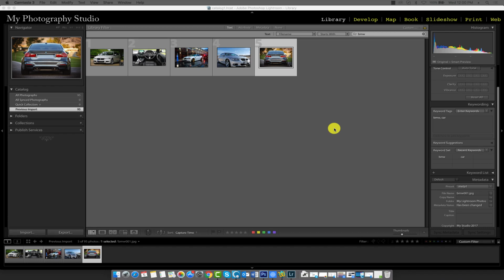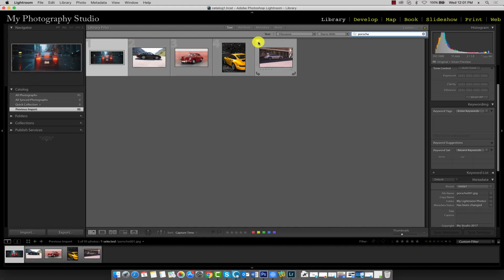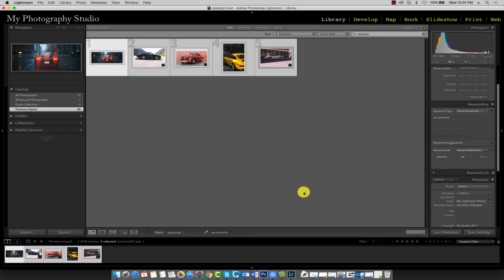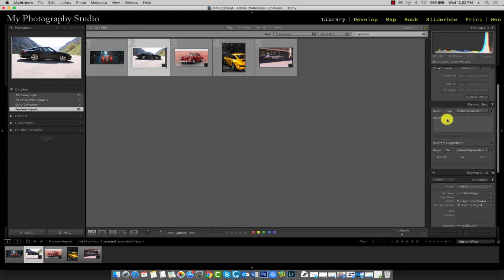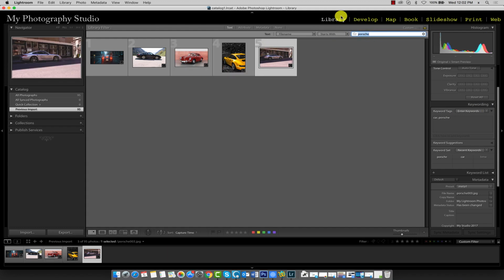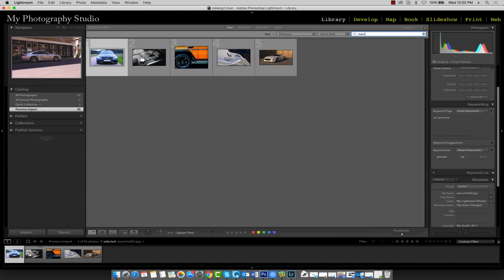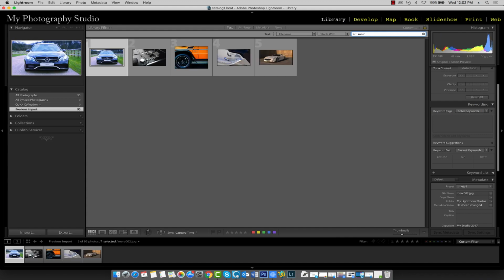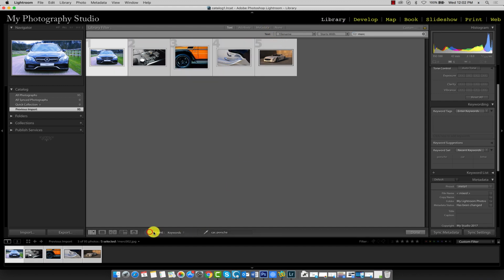Lightroom Classic CC - Painting Keywords Continued | Tutorial